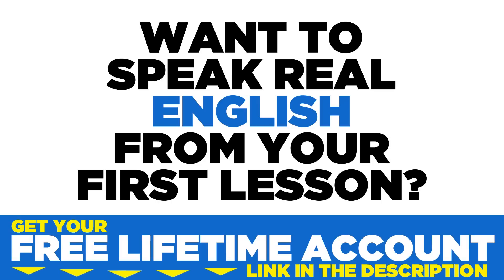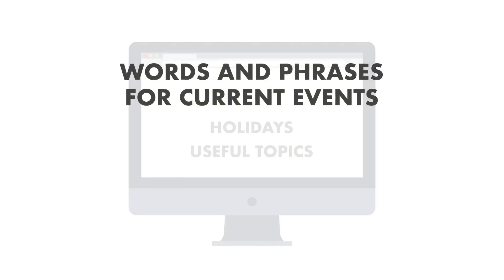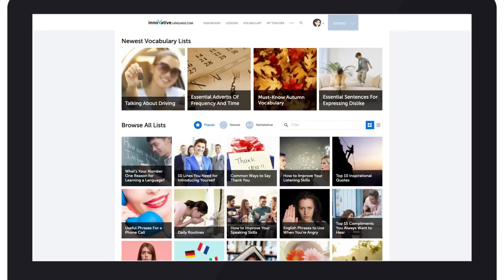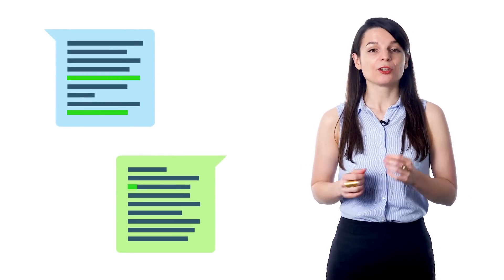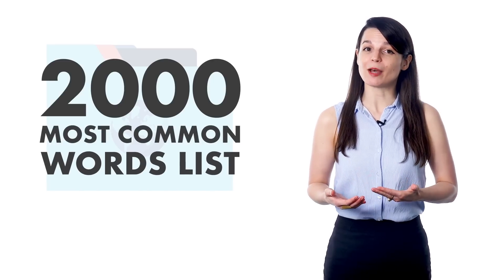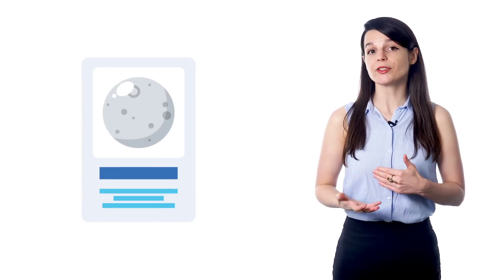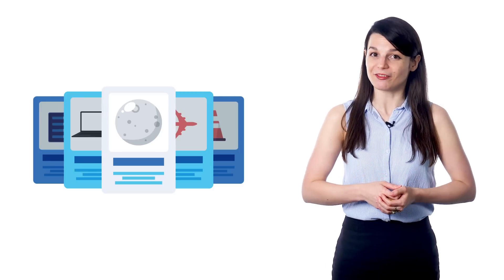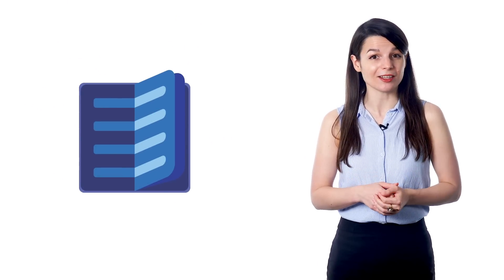Top 5 Ways to Speak More English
← If you’re studying English, chances are you’re looking to become fluent and conversational as fast as possible, right? Well then, look no further! Here is your fast track to fluency!
 ↓ More Details ↓

Step 3: Start speaking English with the best online resources

Discover 5 ways to speak more English. These tips for beginners will help you start speaking English in minutes.

Yes, even beginners can quickly learn conversational English well enough to carry on real conversations with native speakers. Of course, beginners won’t be able to carry a conversation the same way they could in their native language. But, thanks to these learning tips and advice you will soon be able to speak and interact with real native speakers!

EnglishClass101 is the best place to get started with the English language as you will get on your way to English fluency fast. We provide you with everything you need to maser the language.